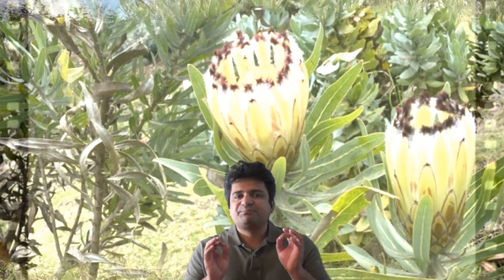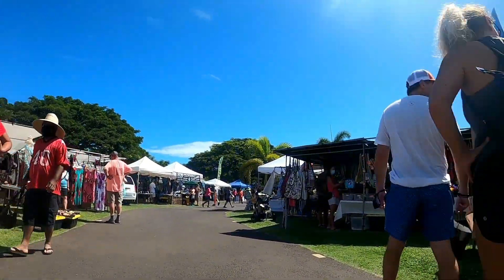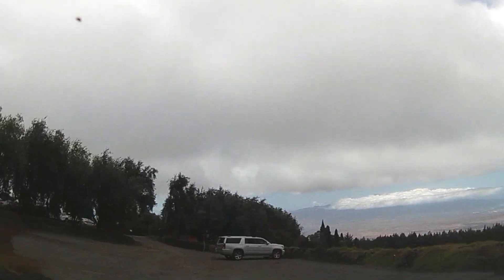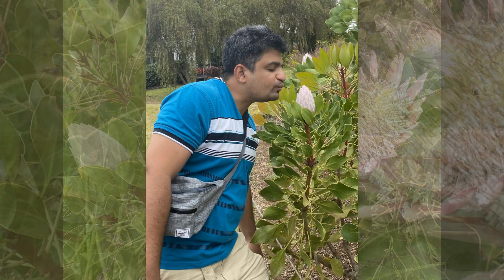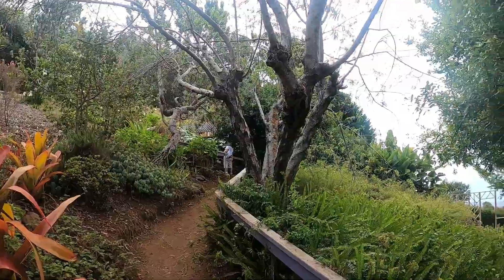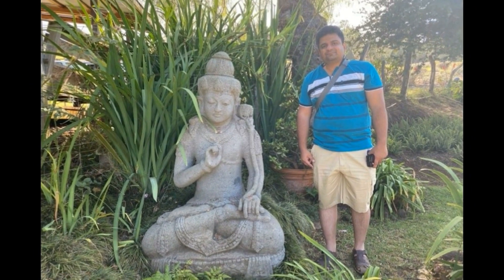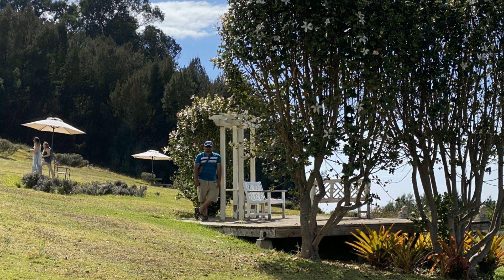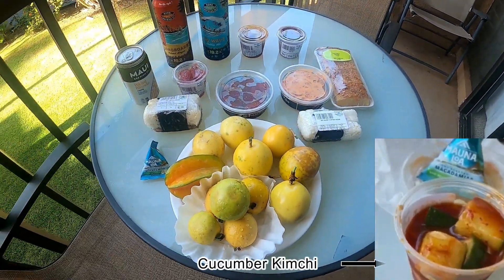Ali'i Kula Lavender Farm, Maui Swap Meet, Foodland Market | Maui Part 3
This is the third part in the Maui, Hawaii travel series. In this video, I am going to take you on a tour of the Maui Swap Meet and the popular Ali'i Kula Lavender Farm. The Maui Swap Meet has been an institution loved by both local residents and tourists since 1981. This is the place to find the only real bargains on Maui.  It’s like a large flea market.  T-shirts, jewelry, flowers, fresh fruits and vegetables, hand-painted shirts and dresses, and an amazing variety of local food, are all for sale by Maui residents. Around 200 vendors and thousands of customers (60% locals and 40% tourists) show up here every Saturday morning, knowing this is the place for a good deal.

Nestled on the slopes of Haleakala National Park, the Ali'i Kula Lavender Farm is a fragrant purple paradise, unlike anything you have seen before. Here, visitors can admire over 55,000 lavender plants, olive trees, hydrangea flowers, and succulents. Though lavender is not native to Maui, the plant thrives in its cool, dry climate and blooms year-round. Agricultural artist Ali’i Chang was given lavender in 2001 by a dear friend and used it to create a spectacular botanical garden. Today, this Lavender Farm is a testament to Ali’i’s love for the land.

I will also show you what kind of food you should buy from the most popular supermarket chain in Hawaii, the Foodland. This supermarket has probably the cheapest and some of the most amazing food options available on the island, if you are interested in trying out some unique local cuisine. Join me in exploring further this beautiful paradise.  I hope you enjoy this video!

Timestamps:

00:00 - Intro
01:57 - Maui Swap Meet
04:58 - Drive from Kahului to Kula
06:59 - Ali'i Kula Lavender Farm
27:45 - Foodland

'Ukulele Beach' by Doug Maxwell
'Island Dream' by Chris Haugen
'When You're Not Looking' by Nathan Moore
'Teasing the King' by Nathan Moore
'Read All Over' by Nathan Moore